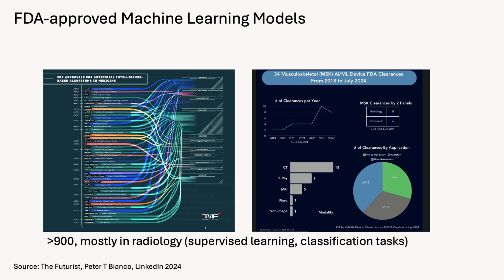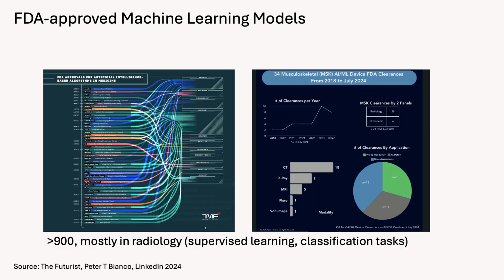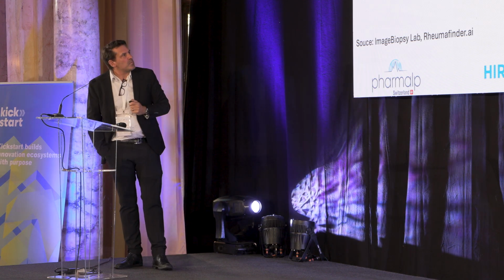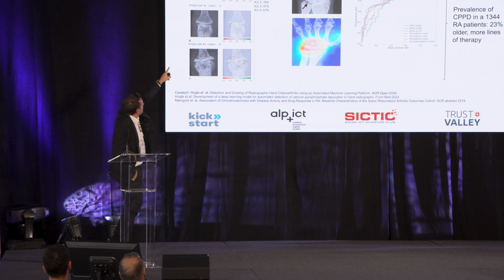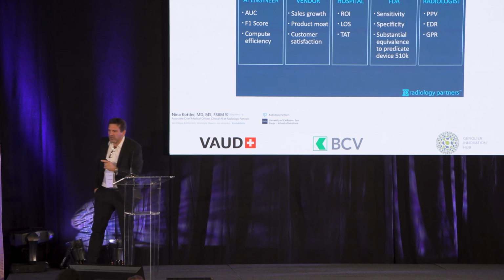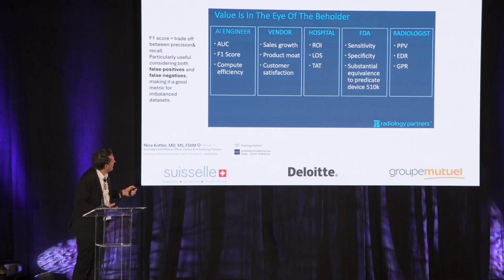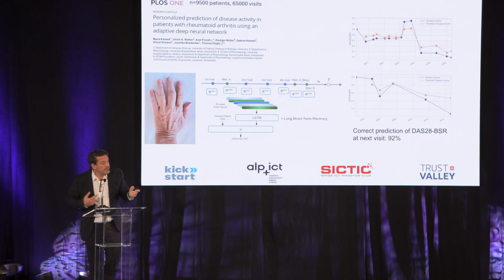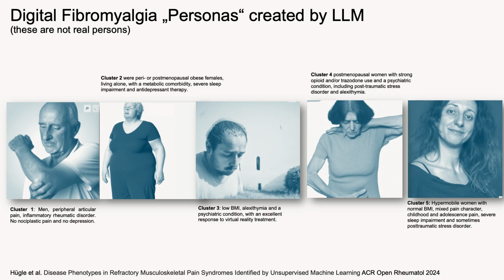4th BUILDING TRUST IN HEALTH 2024 - Benefits of AI for Healthcare Organizations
Prof Thomas Hügle, Professor and Head of Rheumatology,  University Hospital Lausanne (CHUV)